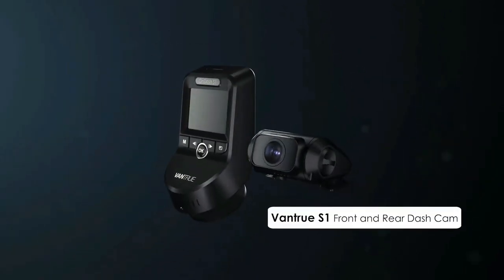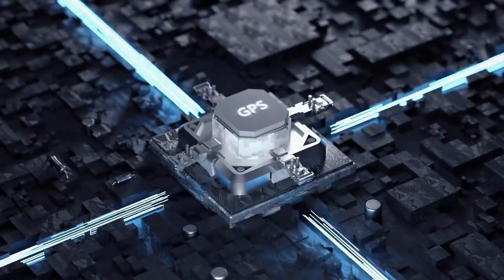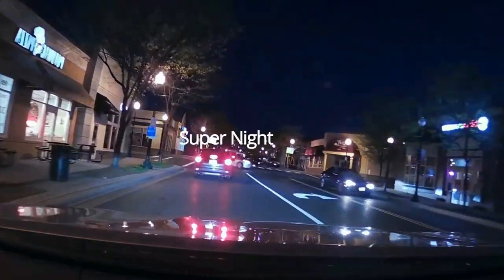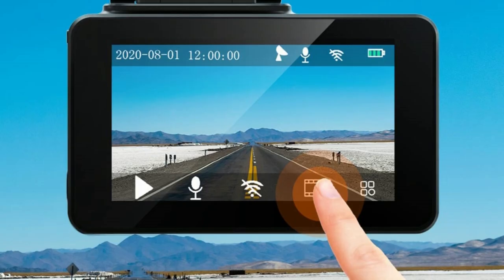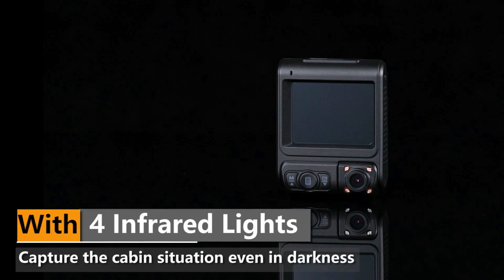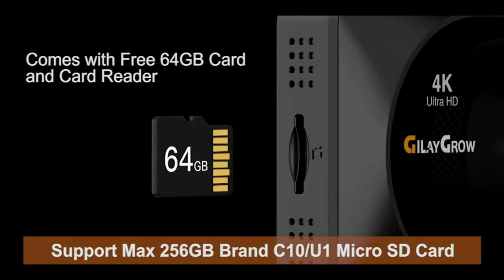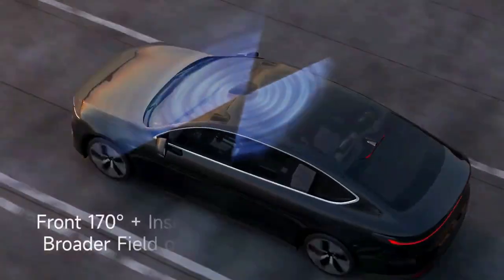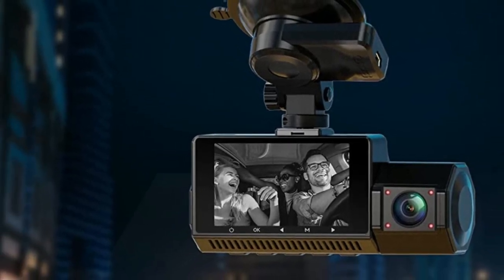Best 4K Dual Dash Cams In 2023 - Top 5 4K Dual Dash Cams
I created a list of the 5 Best 4K Dual Dash Cams in 2023 which are available on amazon, search no further because i'm giving you top Best 4K Dual Dash Cams of 2023 so you don't have to.

00:00 Introduction
00:21 1.)  Vantrue 4K Dual Dash Cam
✓ Amazon US
Vantrue Equipped with F1.47 wide aperture and Sony Starvis CMOS, superior HDR night vision works in unison to capture images and record videos brighter even in low-light environments like dark alleyways or underground parking lots for peace of mind.

01:58 2.)  Kingslim 4K Dual Dash Cam
✓ Amazon US
Kingslim 4K dual dash camera can simultaneously record videos in front 4K(2160p@25fps) and rear 1080P resolution, clearly capturing license plates and road signs.

03:30 3.)  Otovoda 4K Dual Dash Cam
✓ Amazon US
Otovoda 4K dual dash camera combines High-spec Sensor, F1.8 large aperture and 6-glass lens, ensure the fidelity and clarity of image even in low light environment.

05:07 4.)  GILAYGROW 4K Dual Dash Cam
✓ Amazon US
GILAYGROW dual dash cam records front at 4K(3840x2160P@30fps) and rear at 2K(2560*1440@30fps), which provides crystal clear video quality to read license plates during day and night and powerful evidence in case of car accidents, giving you peace of mind when driving.

06:38 5.)  Veement 4K Dual Dash Cam
✓ Amazon US
Veement 4K dash cam adopted Sony Starvis Sensor and high transmittance glass lens, which provides up to UHD 4K (3840*2160P) on front camera and 1920*1080P on inside loop rear camera, bringing super clear and smooth video experience.